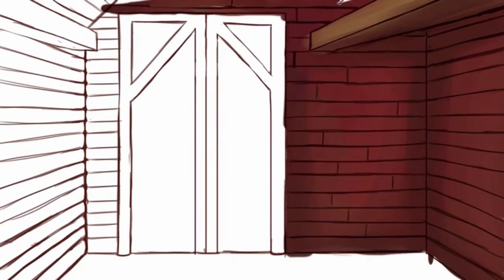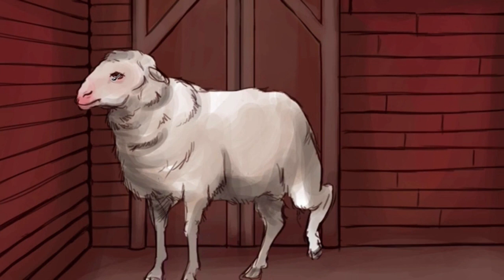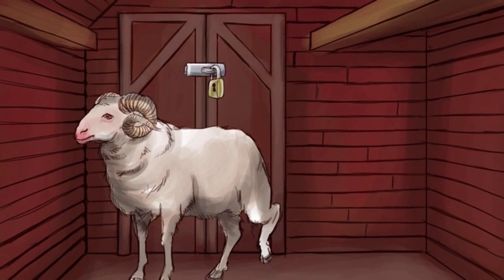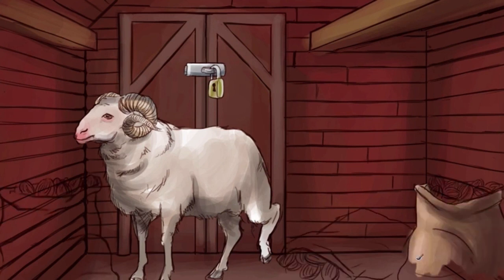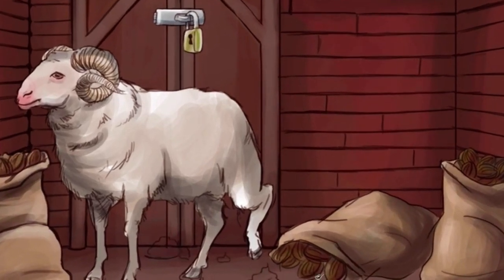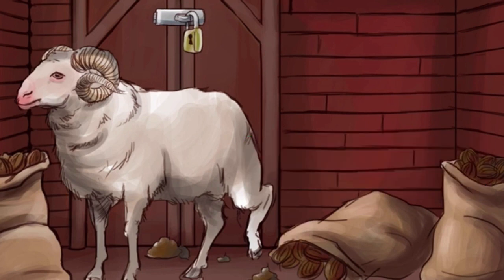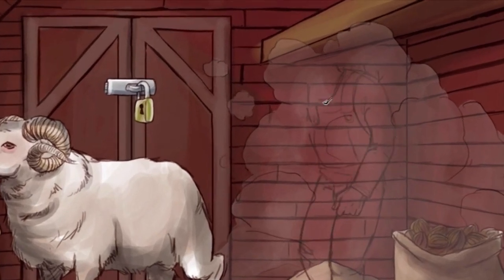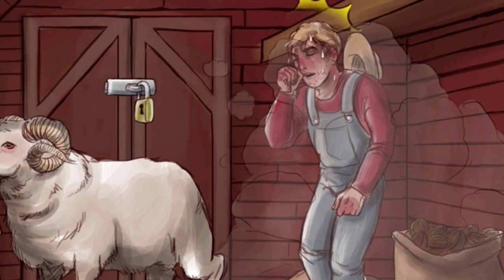10 2 Coxiell burnet